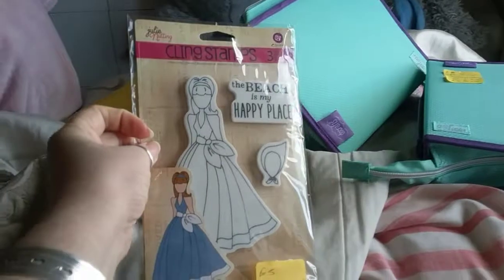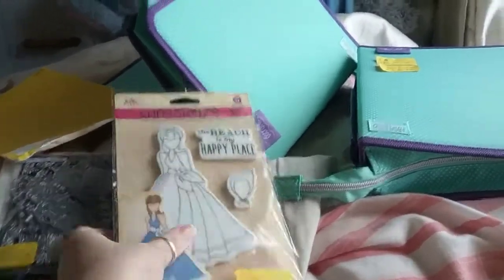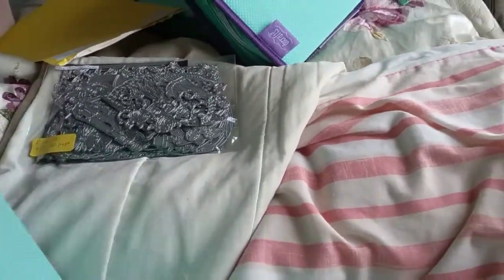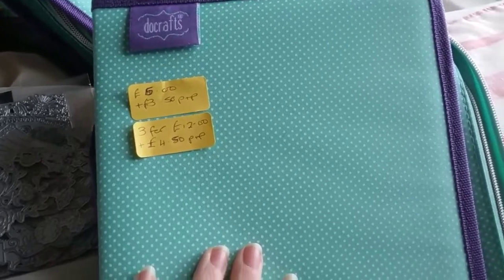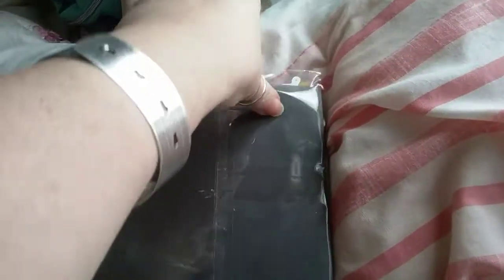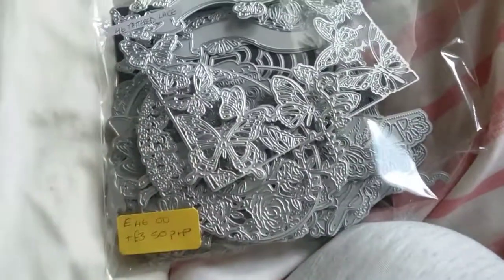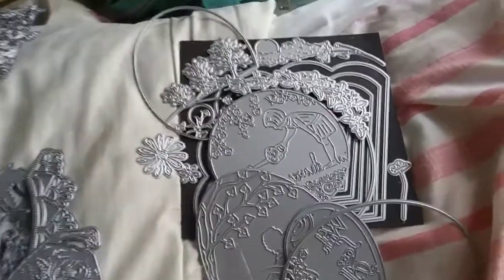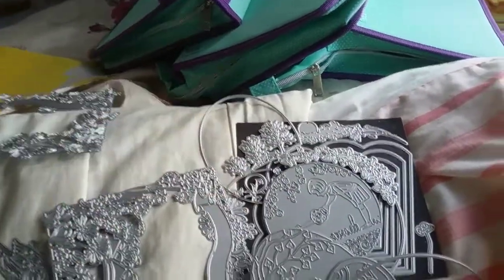Destash UK only